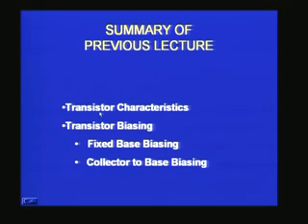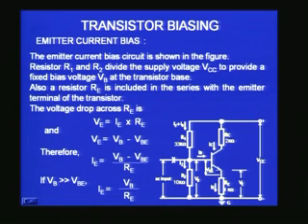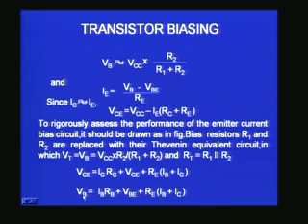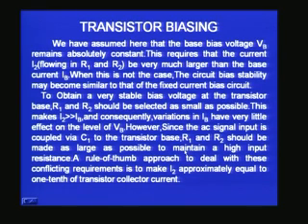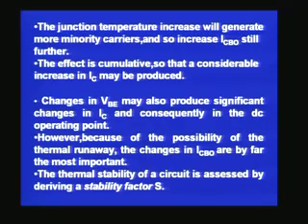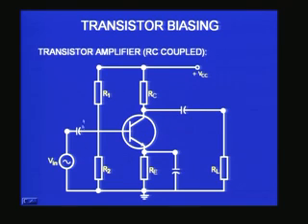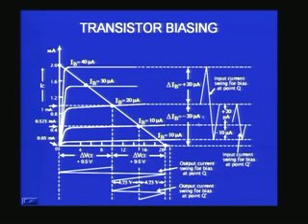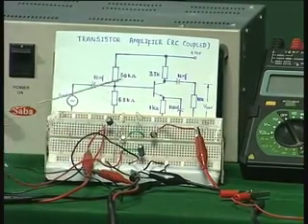Lecture - 12 Transistor Biasing